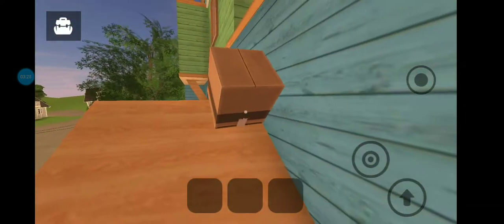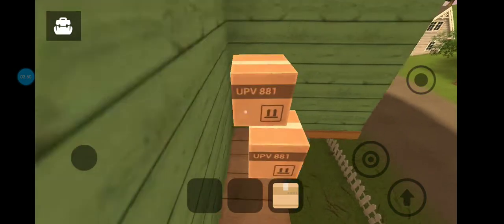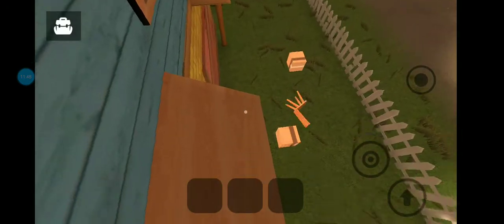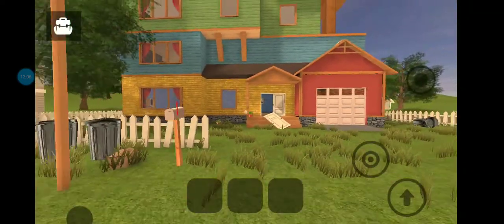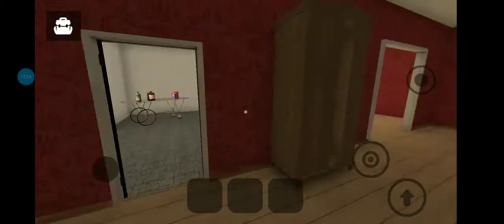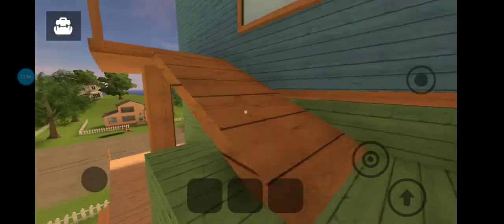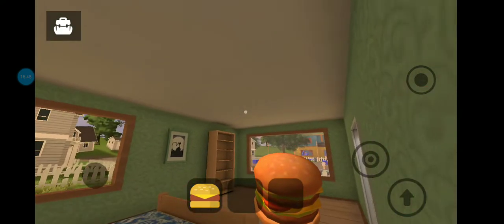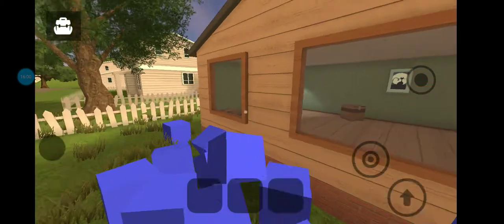angry neighbor challenge happy 6 months to my girlfriend